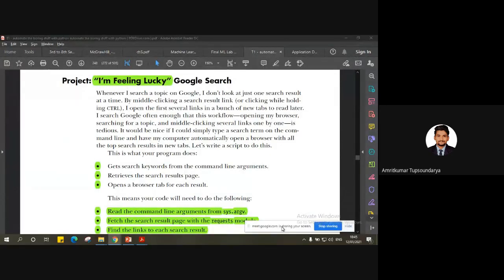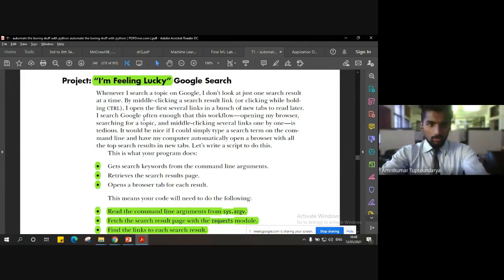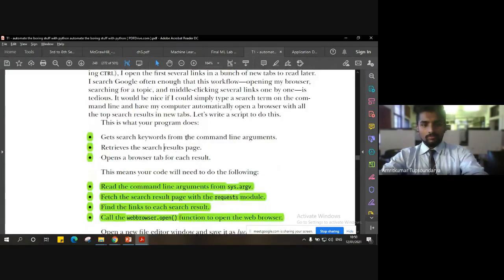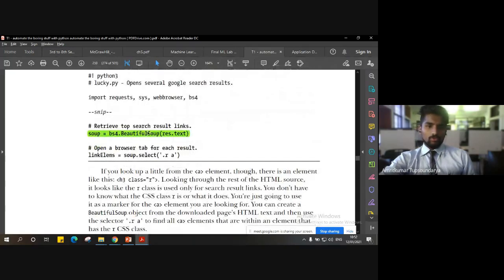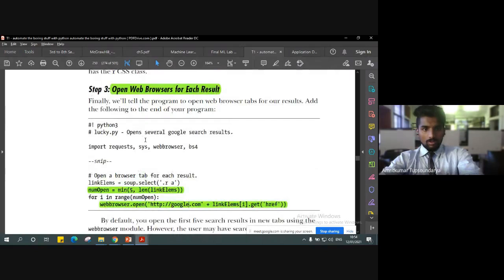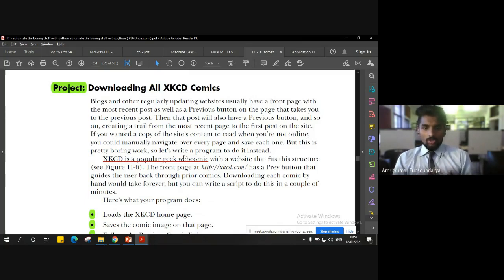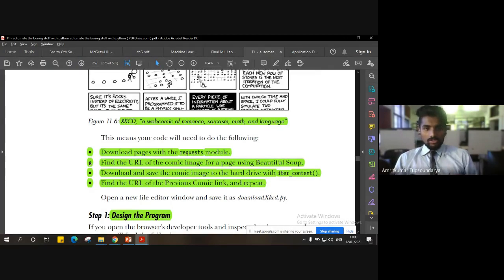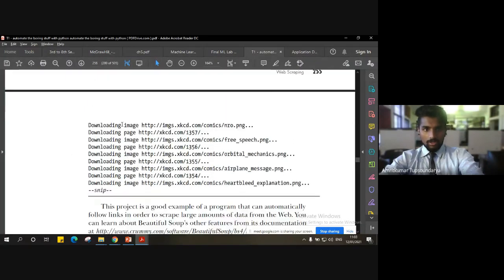JCE CSE 18CS55 - M5_L3 - Projects - I'm Feeling Lucky(Google) and XKCD Comics by Prof. Amritkumar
Module-5 Lecture-3
Topic: "Web Scraping: Projects - I'm Feeling Lucky(Google) and XKCD Comics"

JCE CSE 18CS55 - M5_L3 - Projects - I'm Feeling Lucky(Google) and XKCD Comics by Prof. Amritkumar Tupsoundarya

T2 - Think Python - How to think like Computer Scientist - 2nd Edition